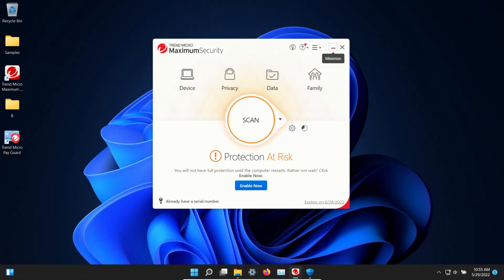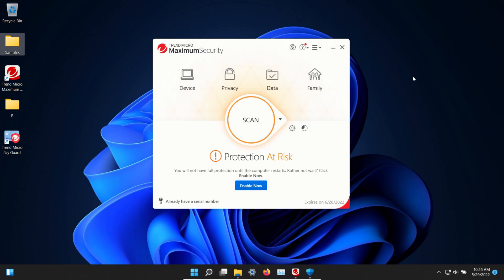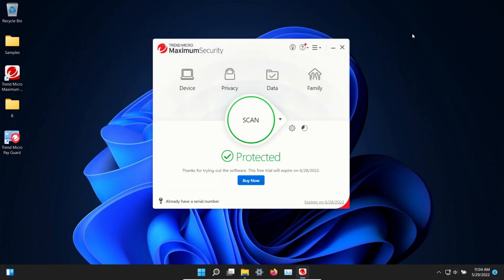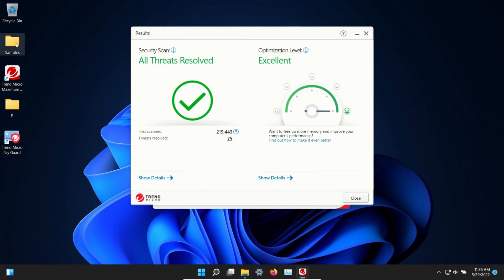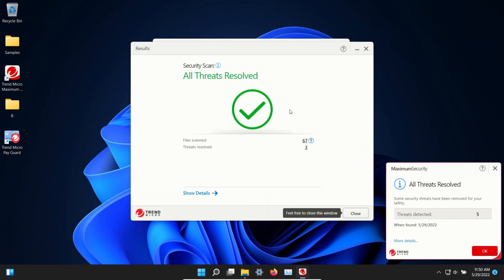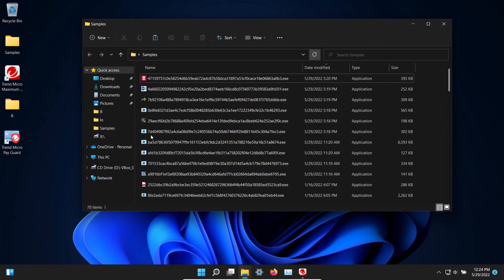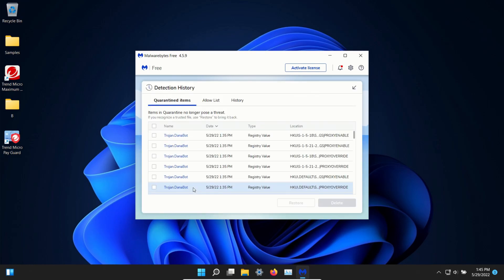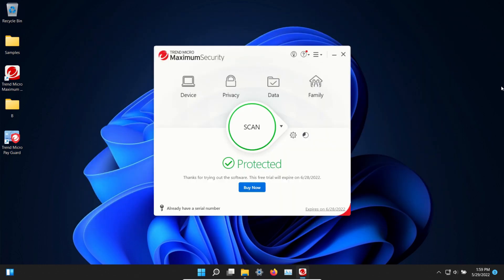Trend Micro Antivirus Test & Review 2022 - Antivirus Security Review - Protection Test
A review of Trend Micro Antivirus. A test of Trend Micro Antivirus . Trend Micro Antivirus 2022.

Trend Micro Antivirus Review. Trend Micro Antivirus Test.
Trend Micro vs malware
Trend Micro vs ransomware
Trend Micro vs adware